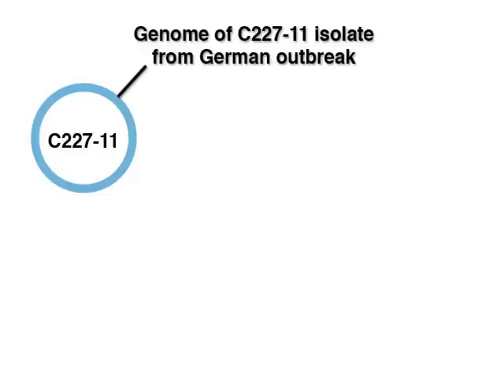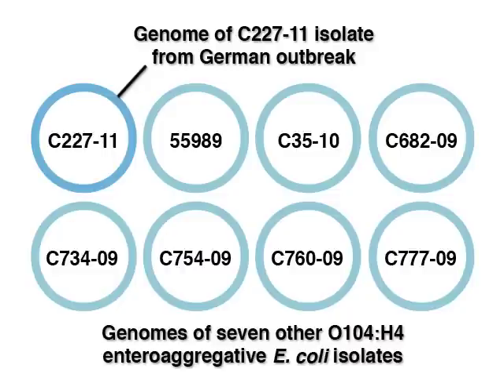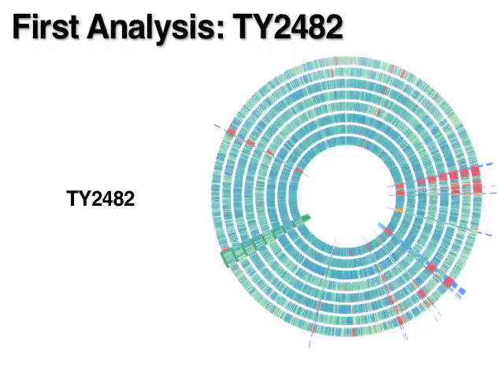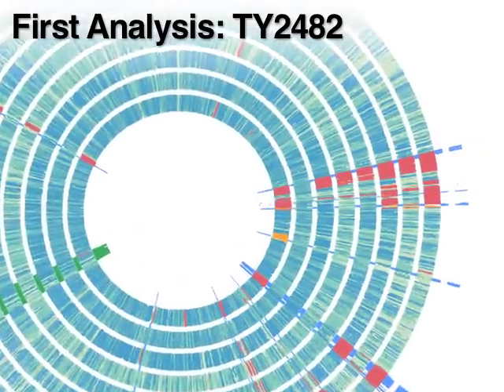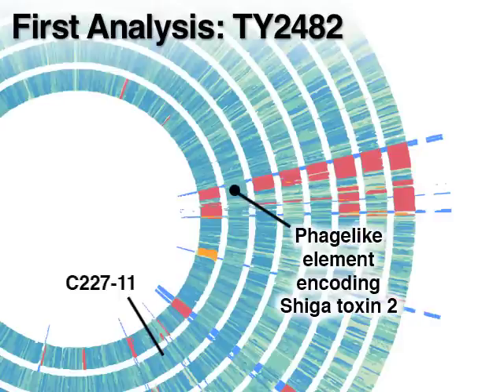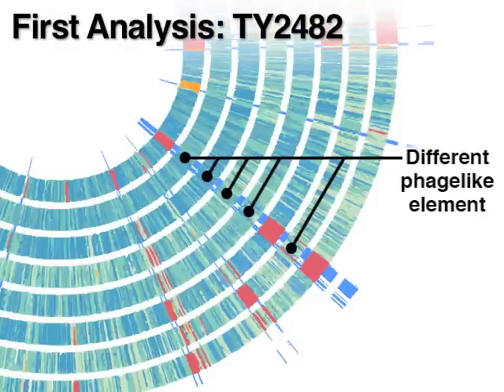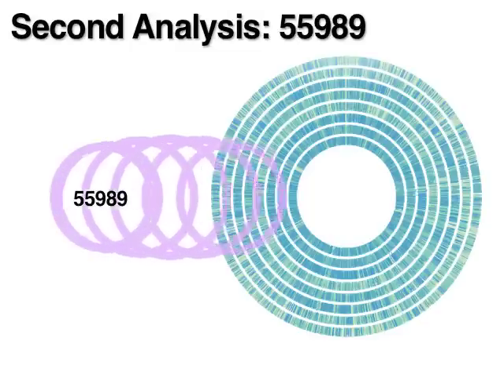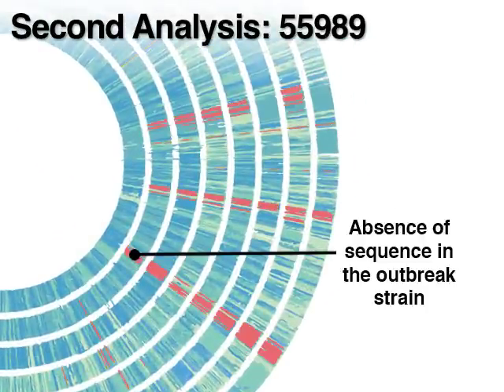Comparison of Genomes of Eight Enteroaggregative E. coli O104:H4 Isolates